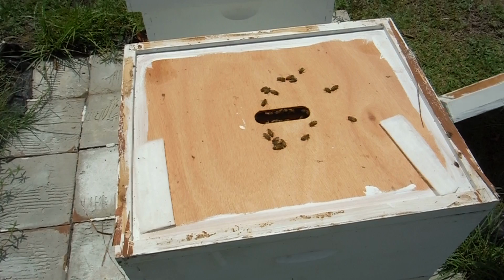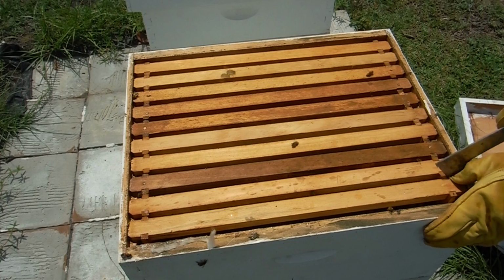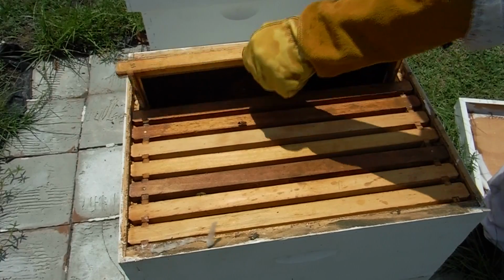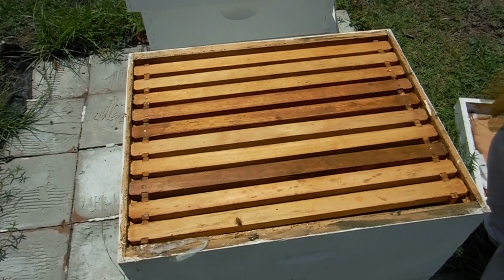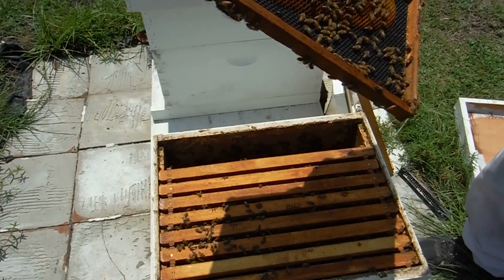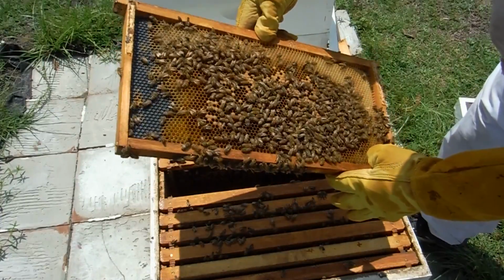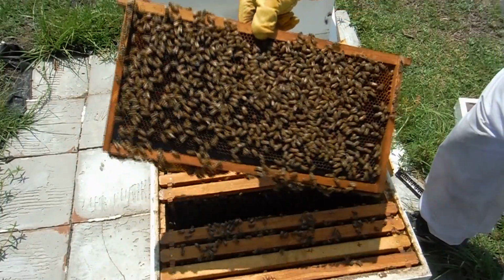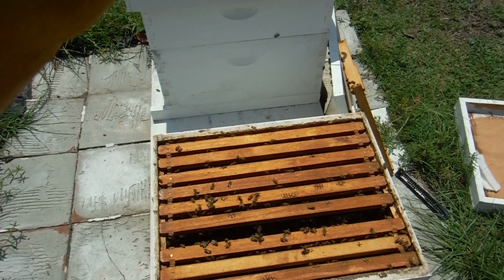Hive check 15 Aug 2020 part 2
Little bit of a dearth here in Biloxi.